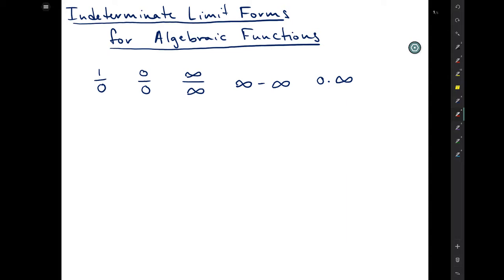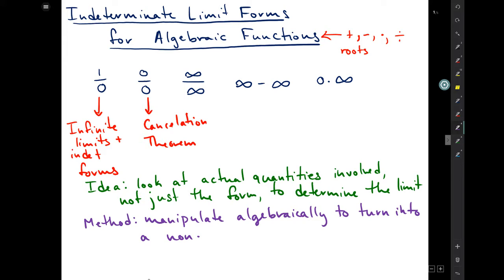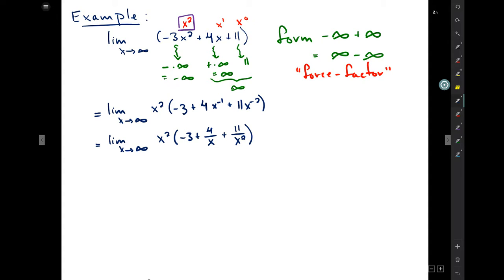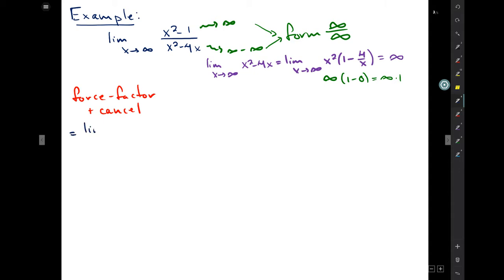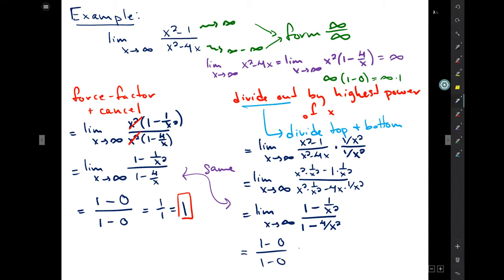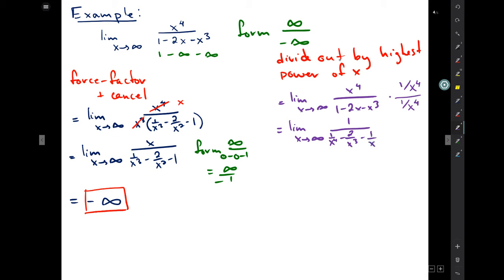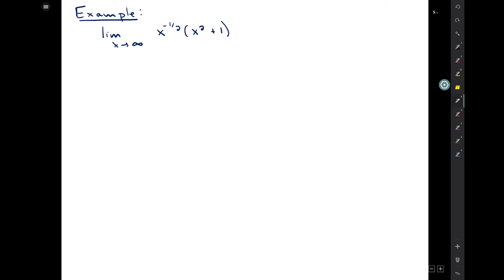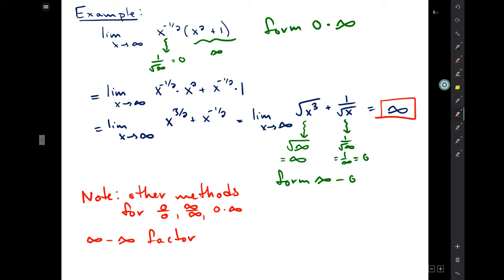Indeterminate Forms For Algebraic Functions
Algebraic methods for calculating indeterminate limits of the form infinity/infinity, infinity-infinity, and 0 times infinity.